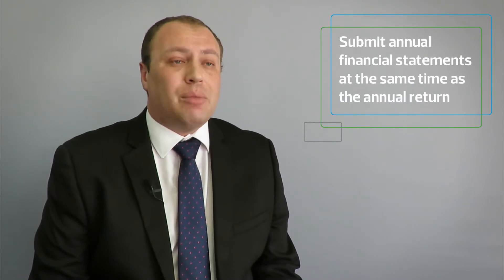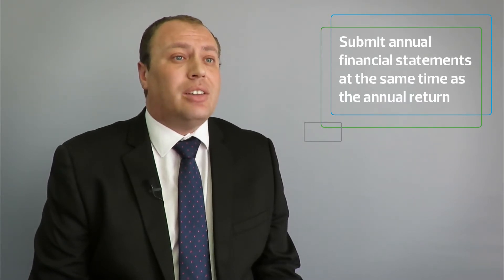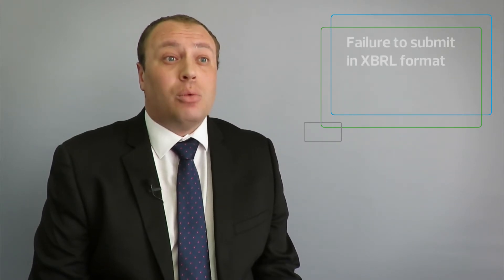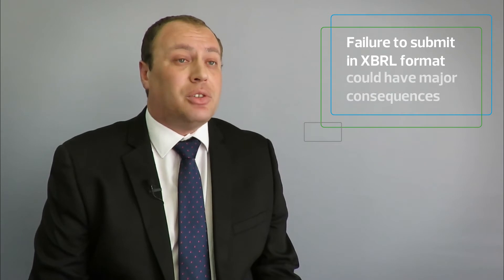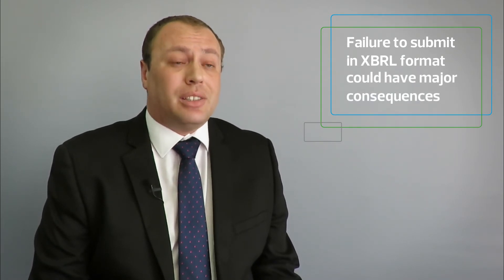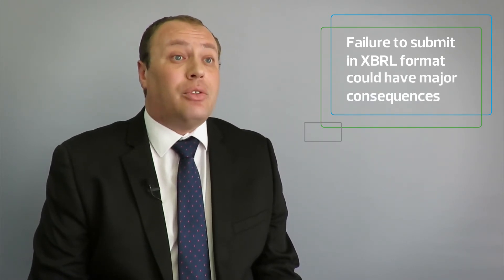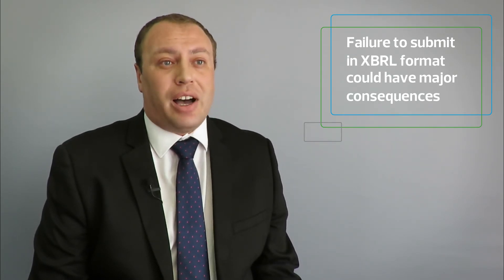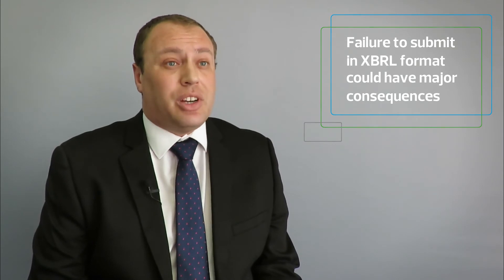XBRL for annual financial statements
As of July 2018, companies which are required to file their annual financial statements with their annual return must submit the annual financial statements in the XBRL (Extensible Business Reporting Language) format.